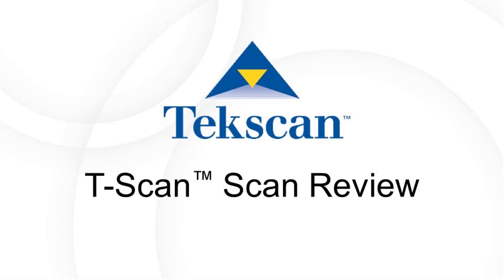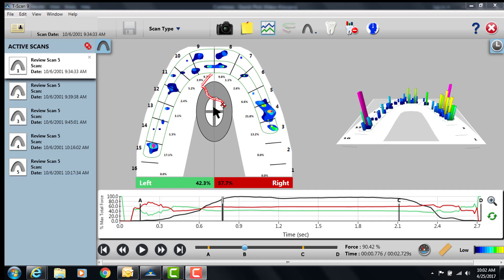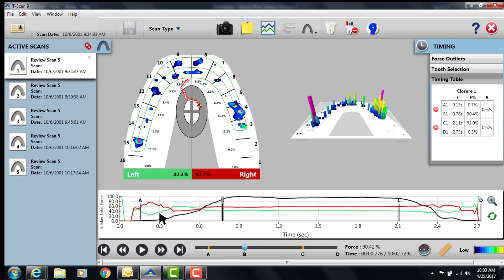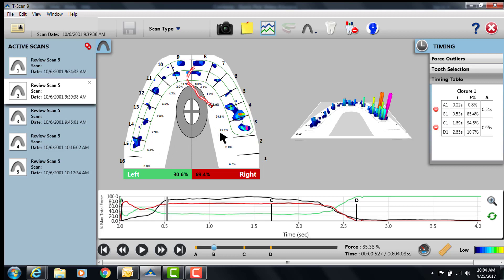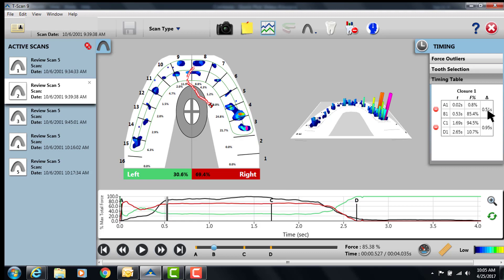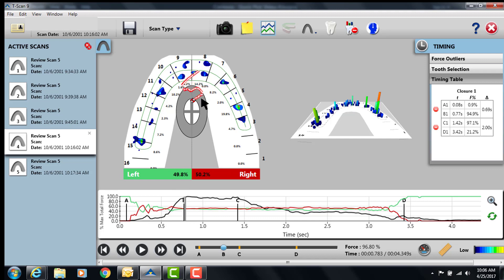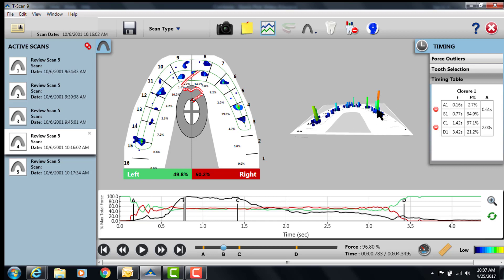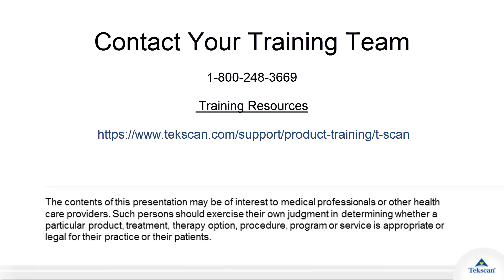Five Scan Adjustment with T-Scan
A sequence of five scans allows you to view the progression of a patient's bite and use the center of force within a patient's bite to make adjustments, increasing comfort and balance and minimizing wear.